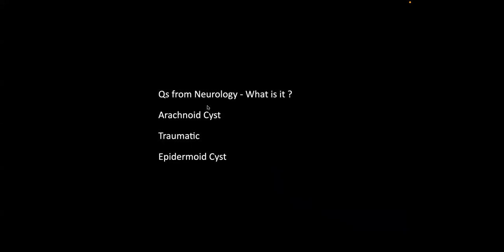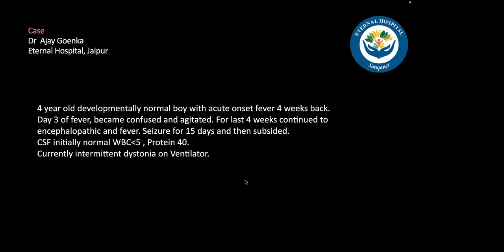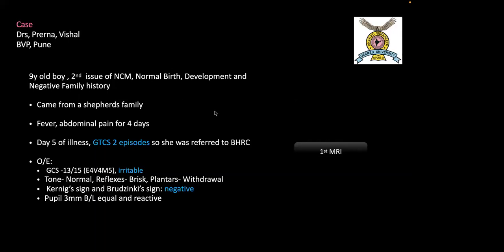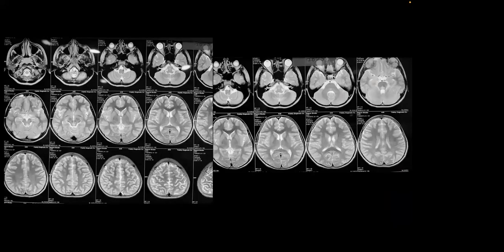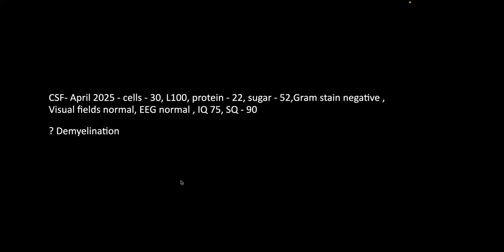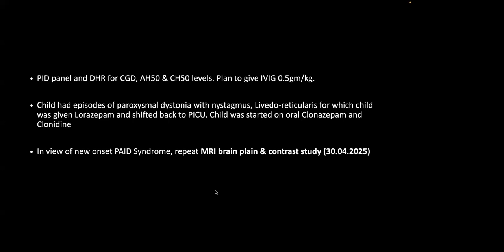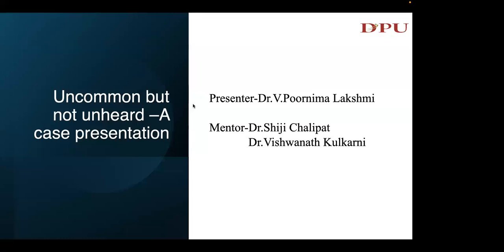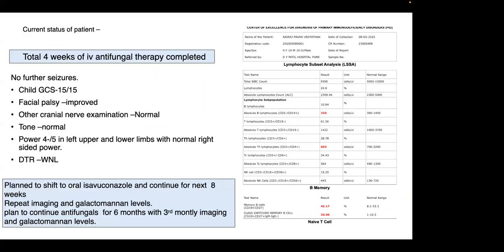Paediatric Neuroscience Case Discussion Grand Rounds : 23rd May 2025